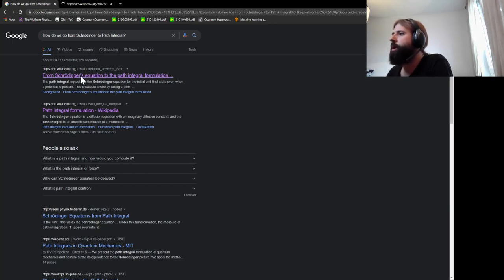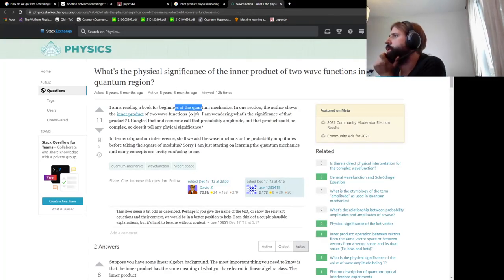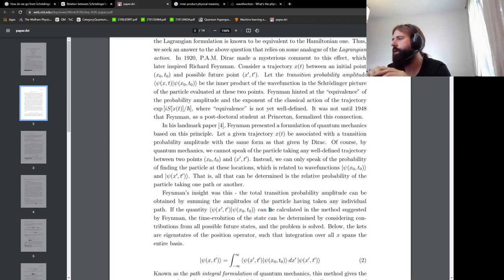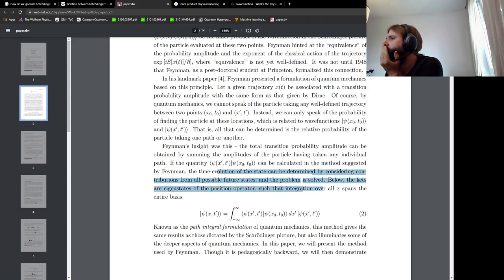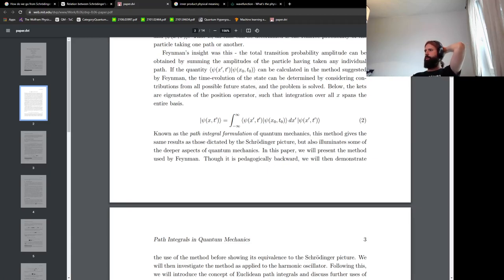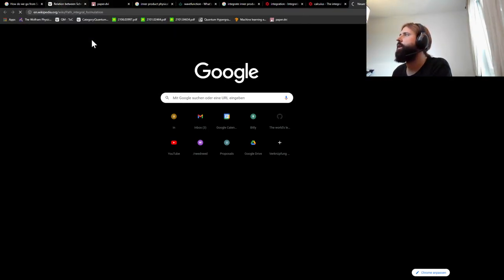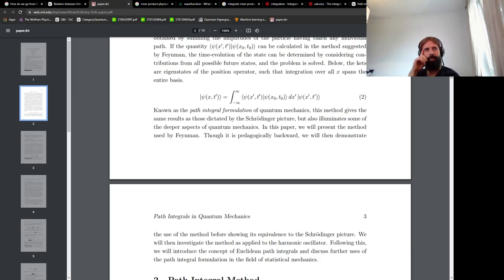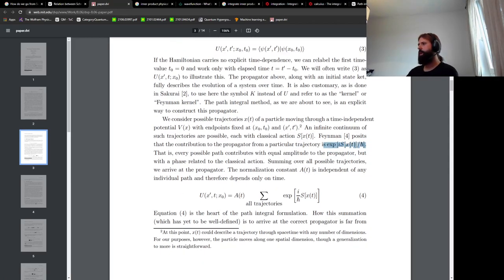How do we go from Schrödinger to Path Integral?